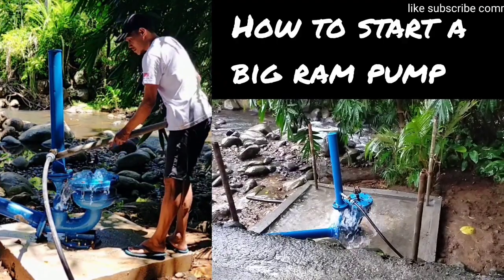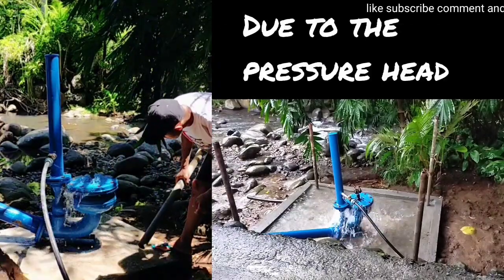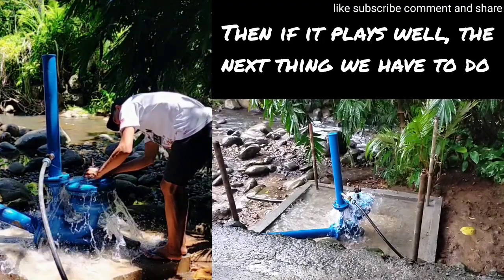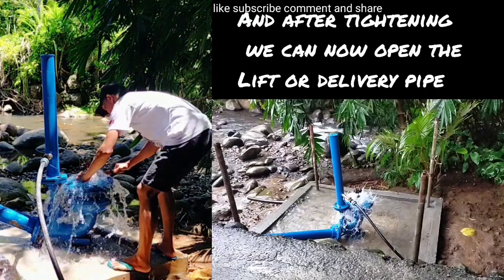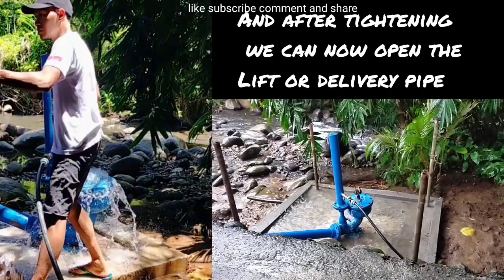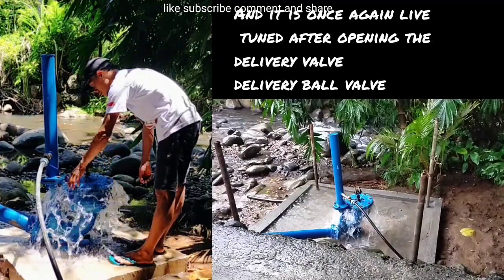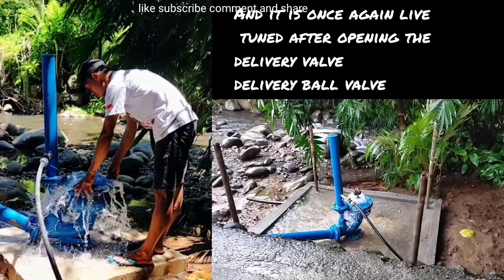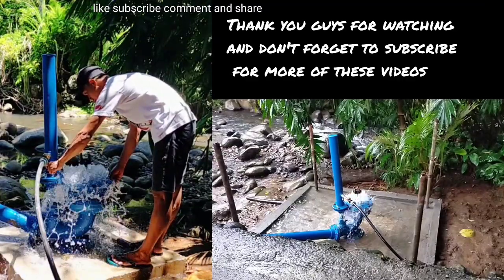How to start and live tune a big ram pump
Starting and tuning a ram pump.